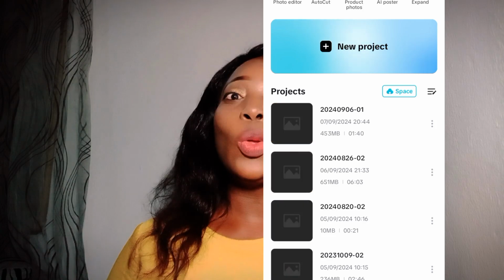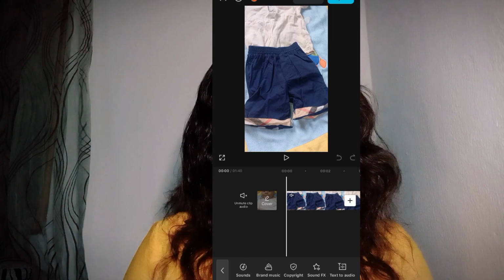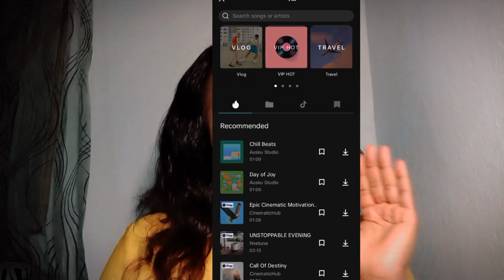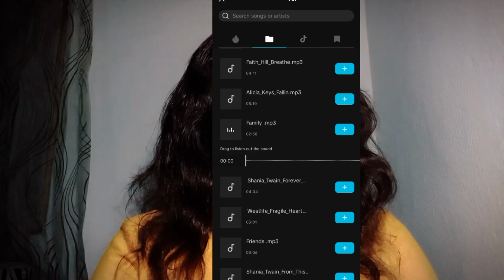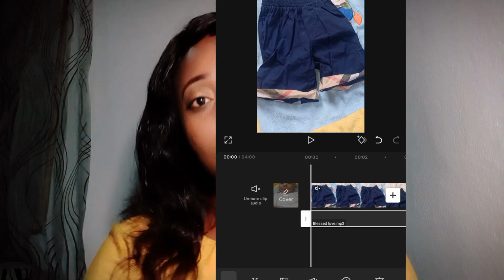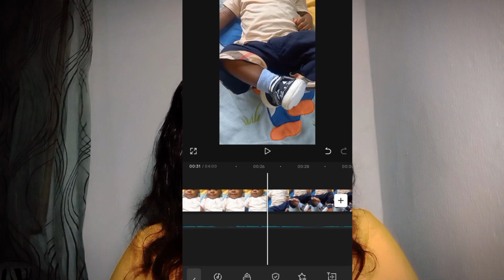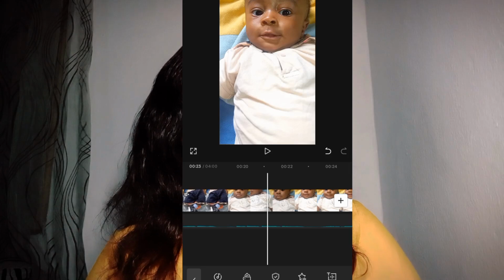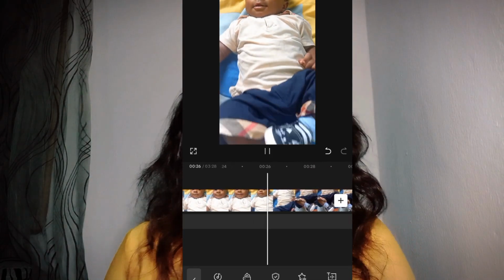HOW TO ADD MUSIC TO YOUR VIDEO IN CAPCUT